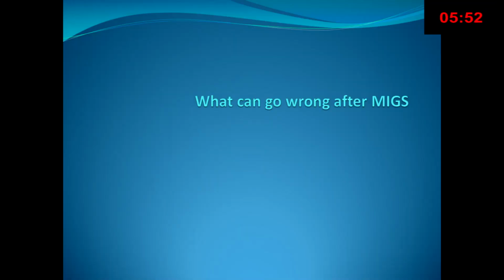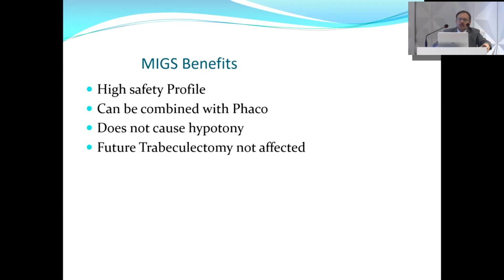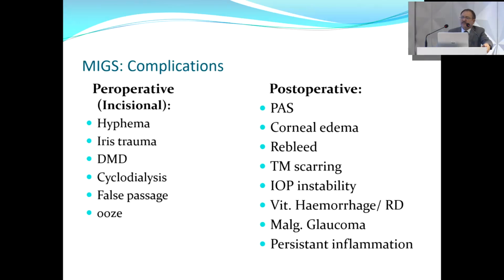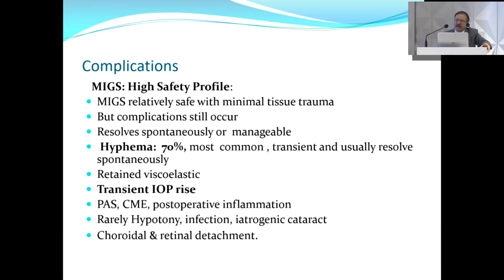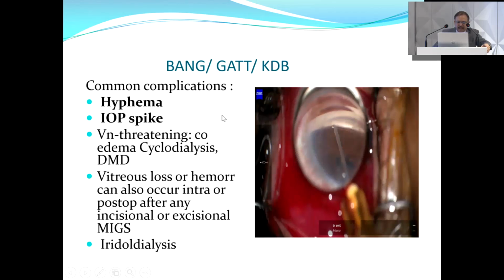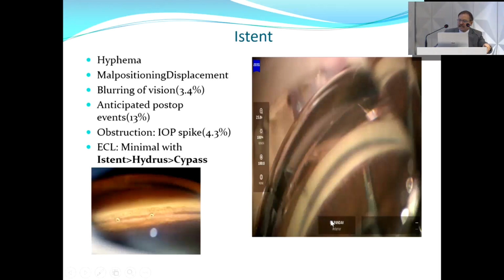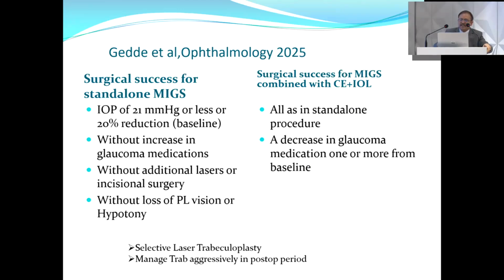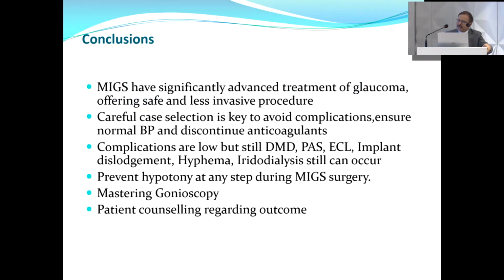AIOS2025 IC86 T Prof Surishti RAJ Now the Deed is Done…